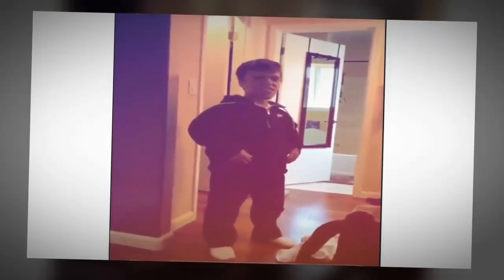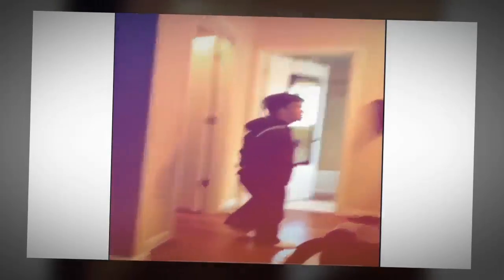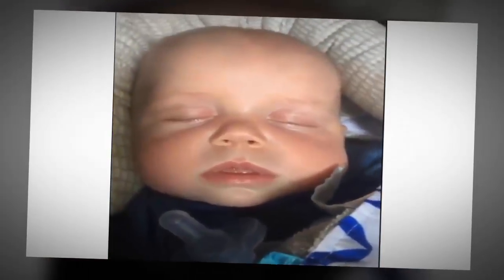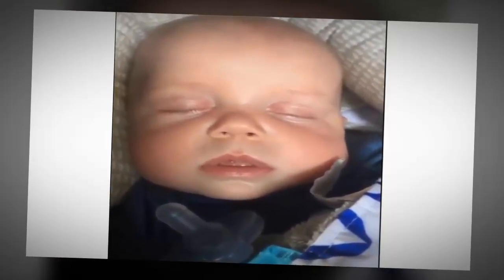WATCH !!! Cute Mom's Tori Roloff's Happily Declares in Her Video "Going to Dinner" With Zach Roloff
Cute Mom's Tori Roloff's Happily Declares in Her Video "Going to Dinner" With Zach Roloff.

At some point, new parents will feel the urge to enjoy a meal outside the walls of their homes. And while the joys of perusing a menu to select food you don't have to make sounds delish, stealing some "adult time" away from LO can prove to be challenging. Tori Roloff's recent "date night with a third wheel" is too freaking relatable. Because, honestly, what mom hasn't been here?

The "Little People, Big World" star shared her date-night adventure with hubby Zach Roloff on Instagram Stories. Ohh, so good looking," the new mom happily declares in her video. "Going to dinner."

One person who appears to be ready -- and so over everything -- is Tori and Zach's 3-month-old son Jackson. Baby J seemed to be able to entertain himself as a third wheel on his mom and dad's date. But, eventually, this little guy did what most babies do: Jackson fell right asleep.